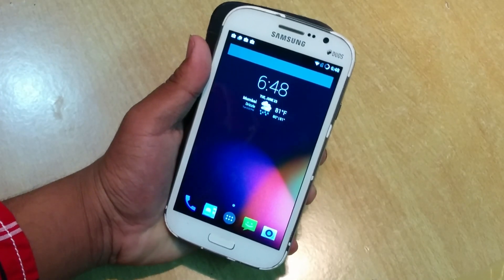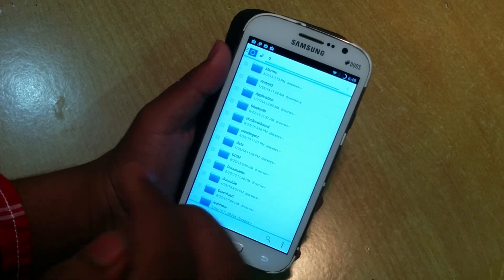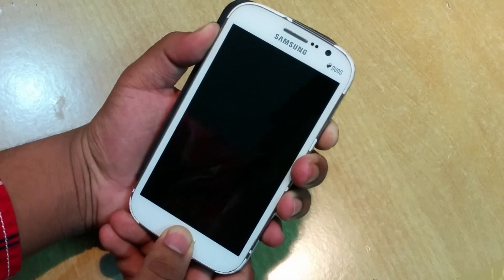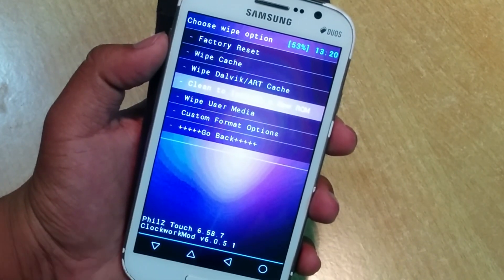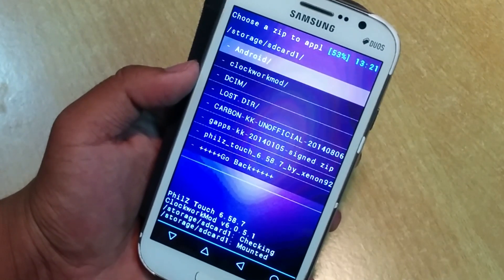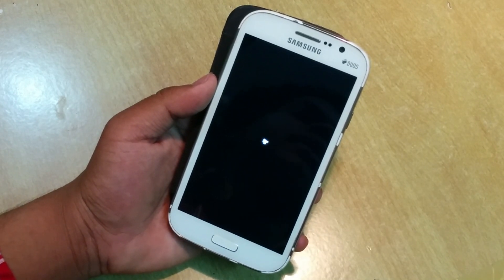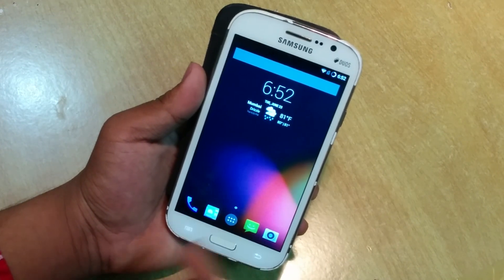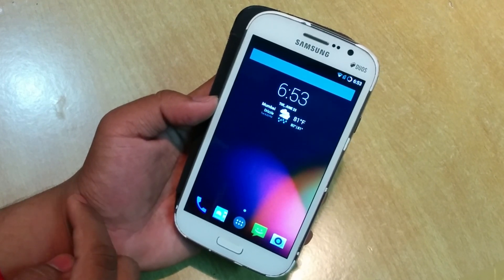Android 4.4.4 KitKat On Samsung Galaxy Grand Duos ! STABLE (2015).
In this video, i will be showing you how to flash android 4.4.4 kitkat on samsung galaxy grand duos!